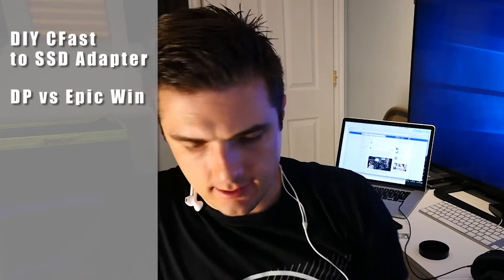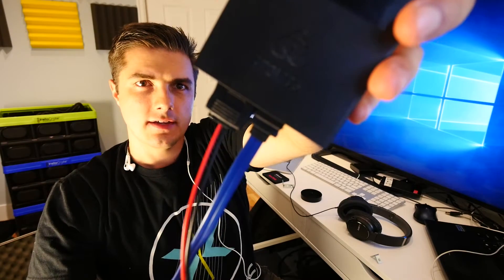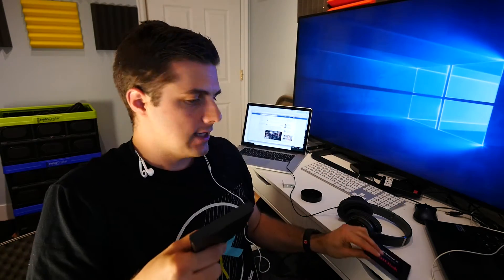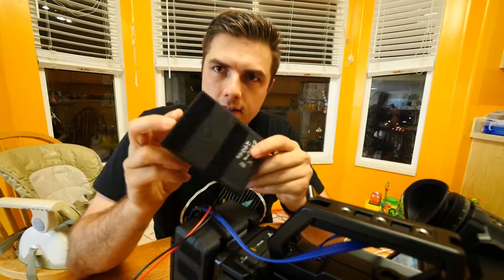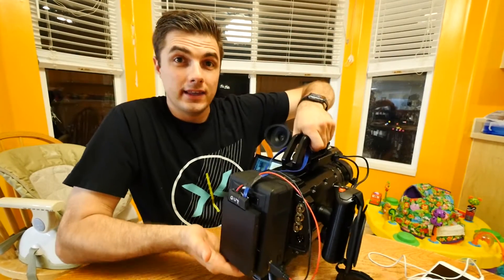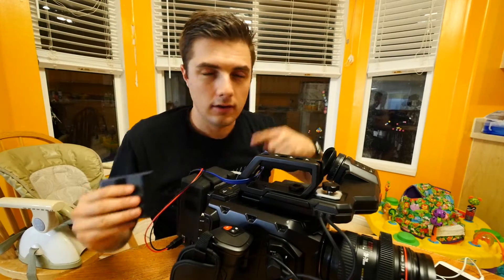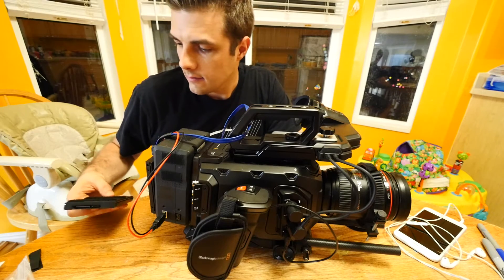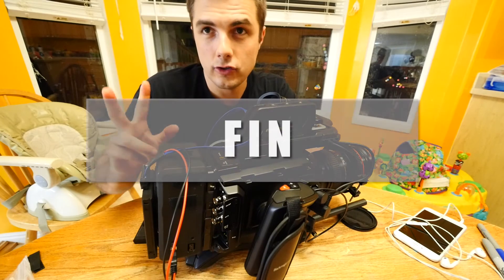Super Simple DIY Cfast to SSD Adapter That actually works!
And now here is a simple and effective way to utilize SSD media to capture your footage rather than the still expensive CFast cards.  This setup is designed to be small, compact and light weight.  Velcro to keep everything in place while not adding any additional.  hardware.

This is a good C-box alternative, although it only currently has one Cfast adapter, you could run two of these cables to record to two SSD Drives.

The components for this build are as follows and I need to credit this list to Andrew Baker
Andrews adapter build video:

Cfast to SSD Adapter build parts:

CFast break out cable
[$68.75] [4.50 shipping]

USB to 2.5 SSD 5-Pin SATA Power Adapter Cable

D-Tap to 2 female USB adapter ( if your battery doesn't have USB)

SSD 1TB
 [$200] [free amazon shipping]

​Power Bank [$10.99] (Optional)